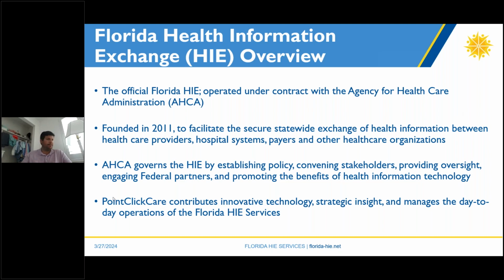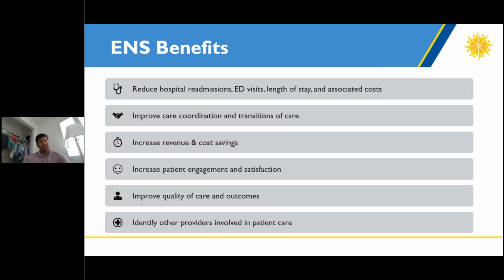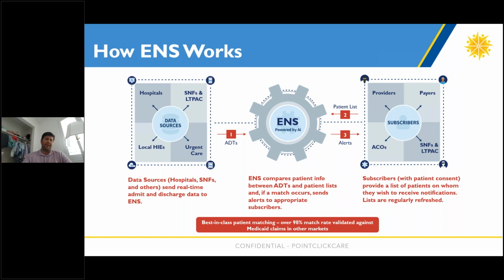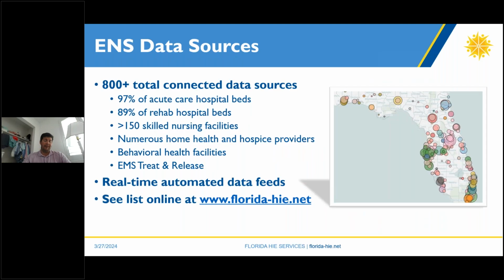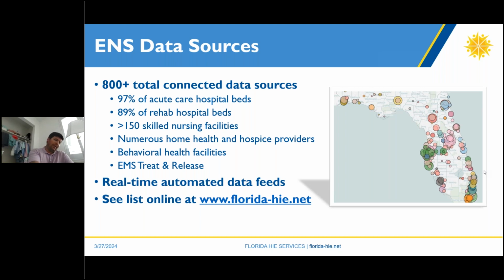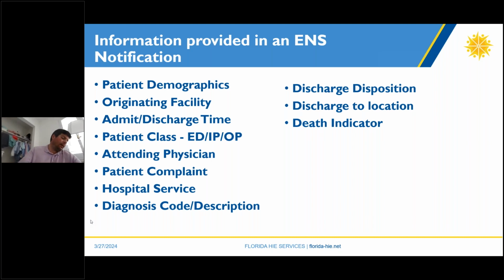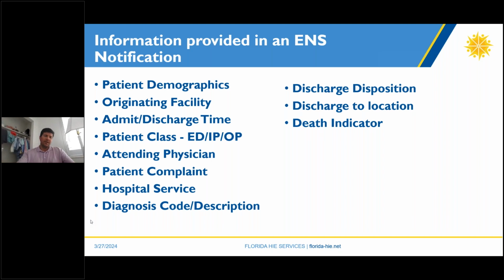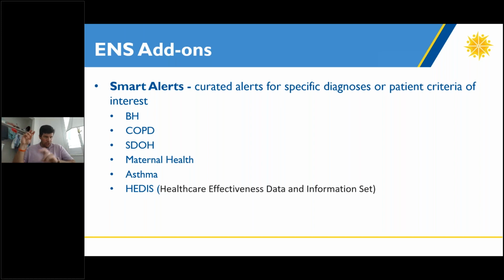Understanding the HIE